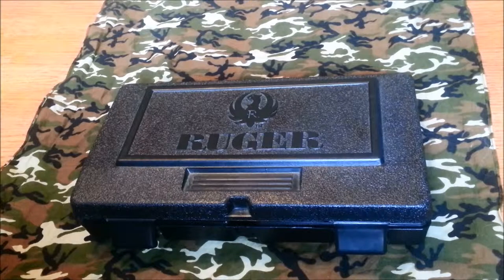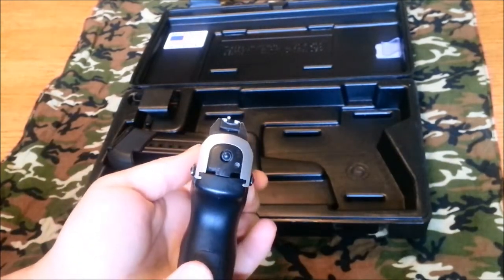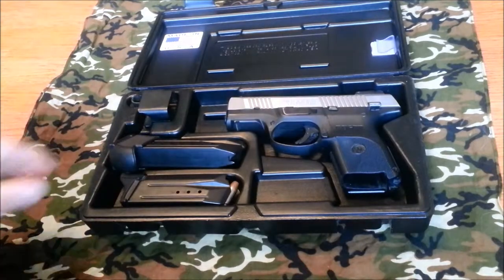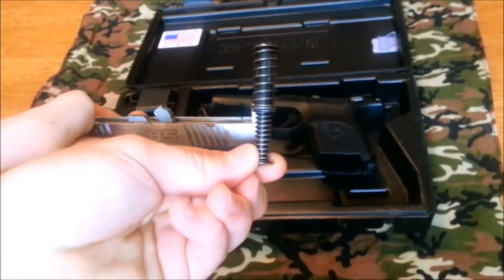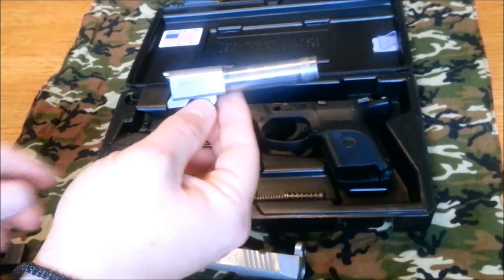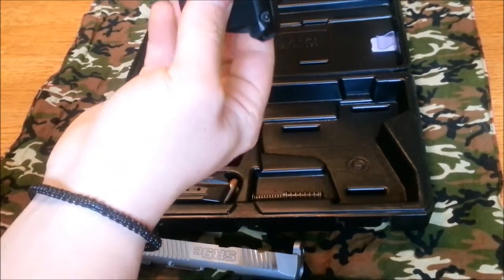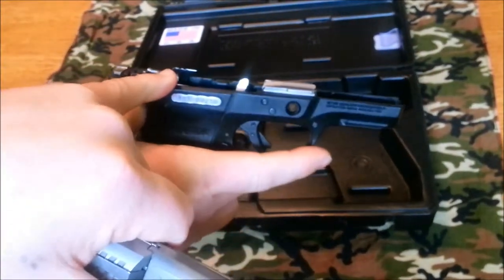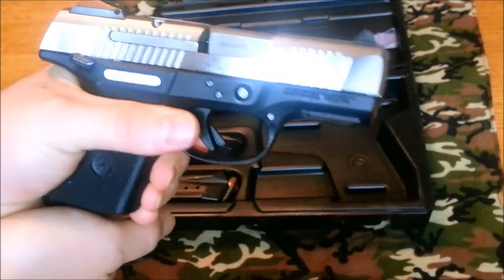RUGER SR9C REVIEW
Table top review of the RUGER SR9C. Music by: Lino Rise title: channel intro Denmark Source